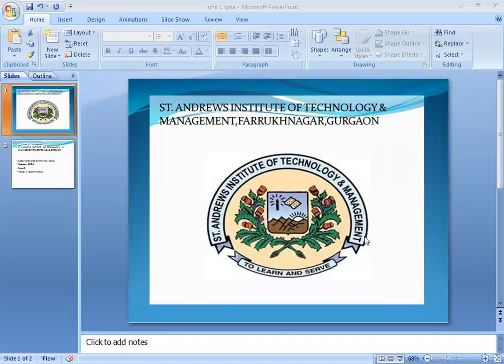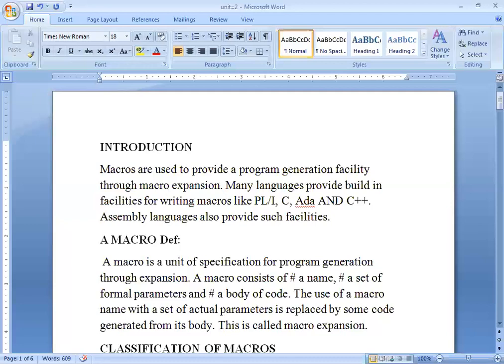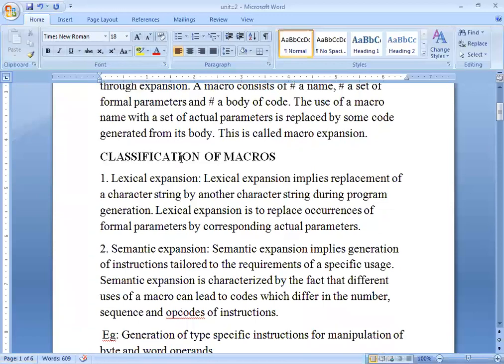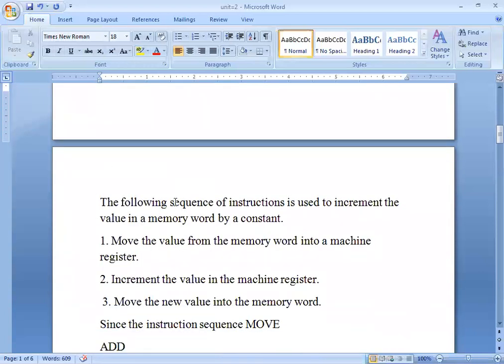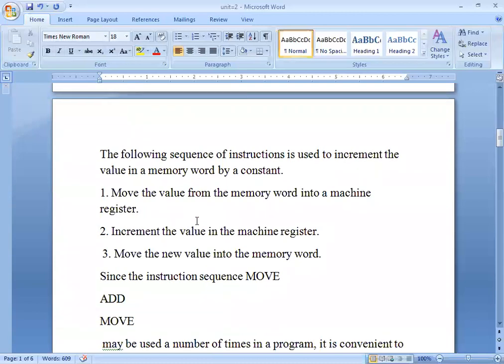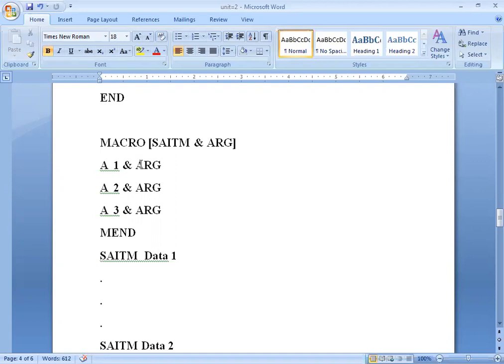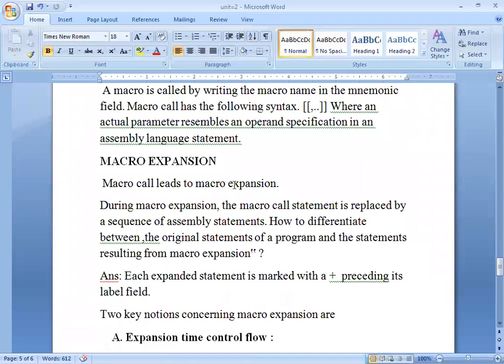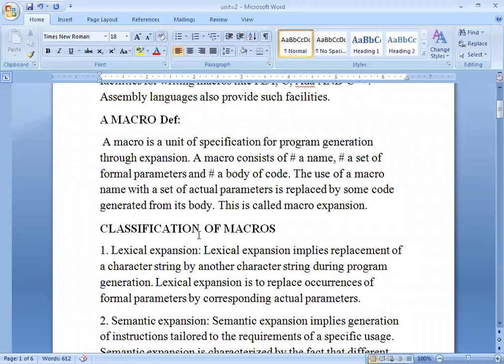SAITM B Tech Cse 6th Sem Systems Programming & System Administration Unit No 1 Lecture No 16